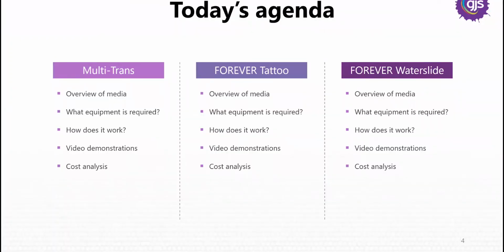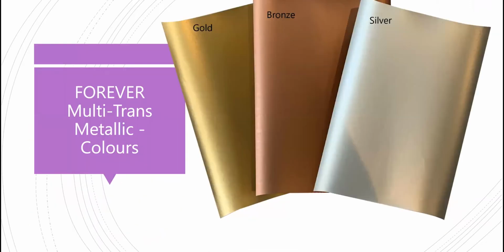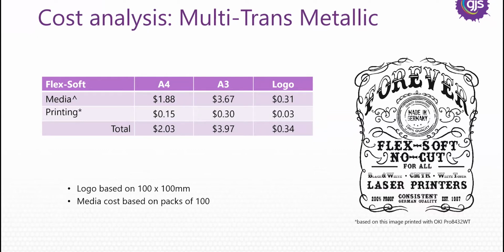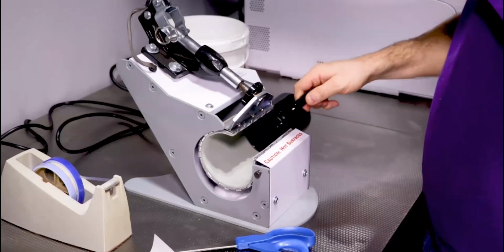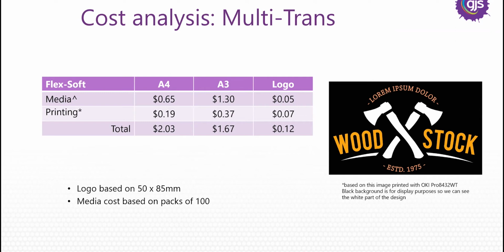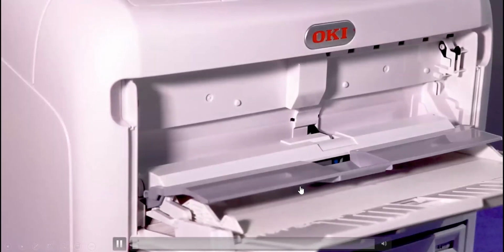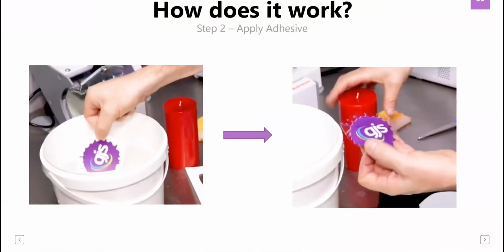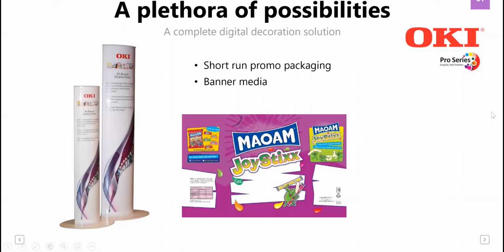August 2020 FOREVER Multi-Trans, Tattoo and Waterslide 101 webinar recording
Recording of our August 2020 FOREVER Multi-Trans, Tattoo and Waterslide 101 webinar. Join our expert instructor and learn how to profit from laser/LED printing by using the latest self-weeding/no-cut transfer media from FOREVER.